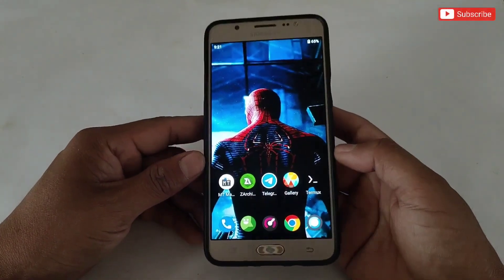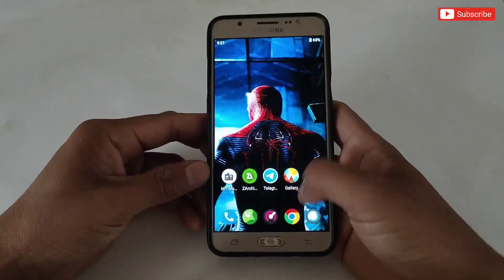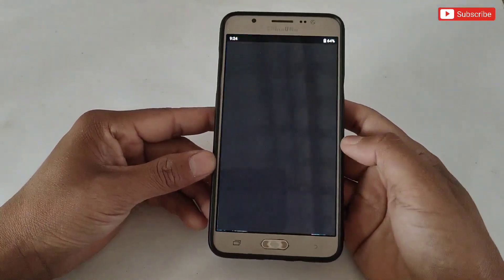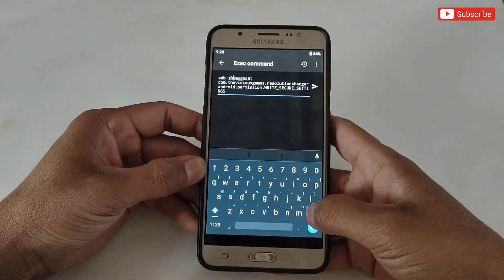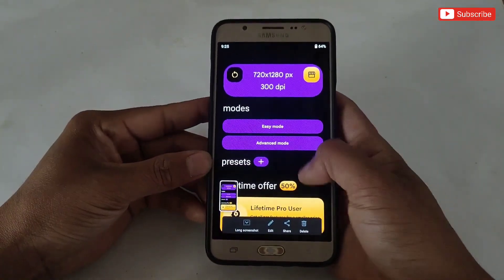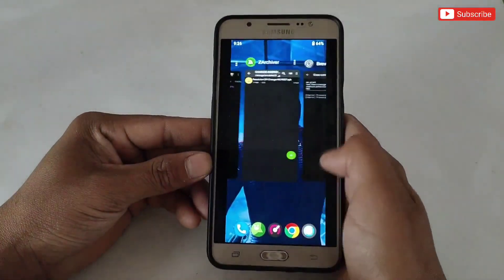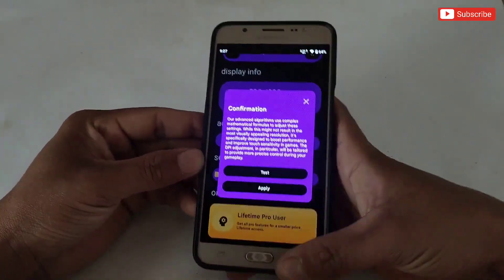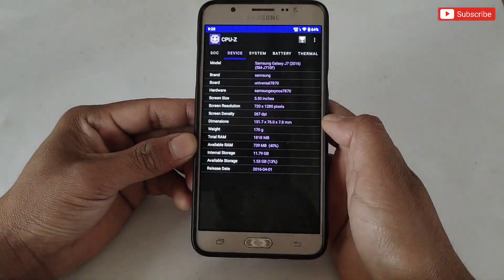How To Change Screen Resolution on Any Phones | No Root Needed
Queries Solved-
overclock android no root
overclock android
overclock
no root